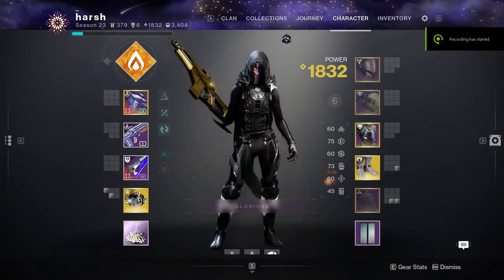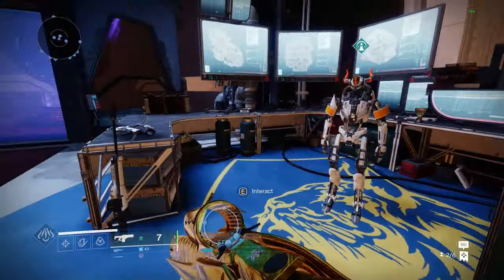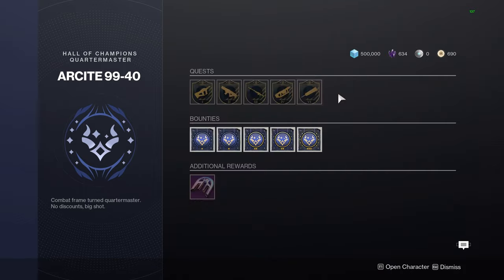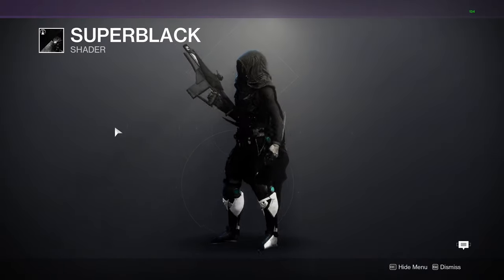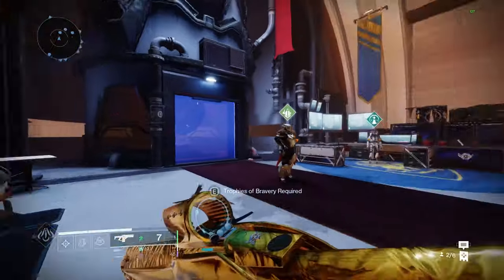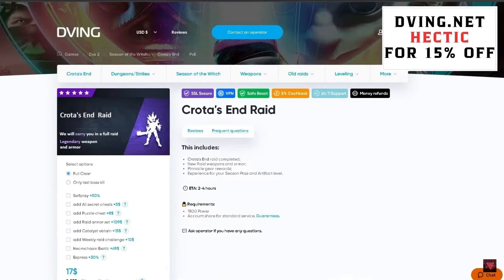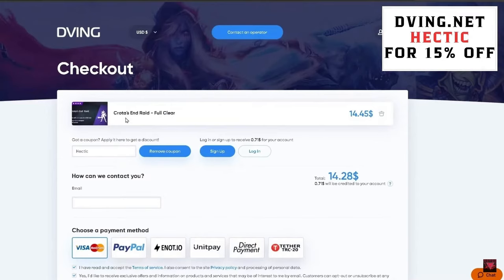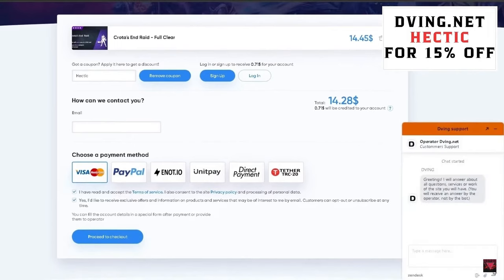Destiny 2 How to Get Superblack Shader Fast & Easy Guide!